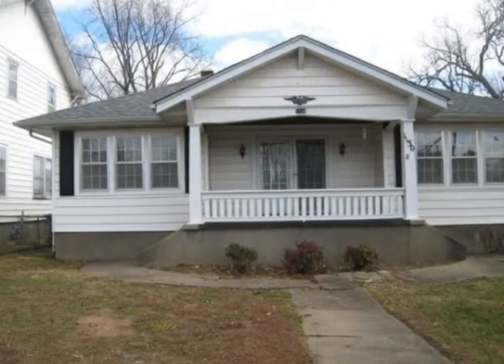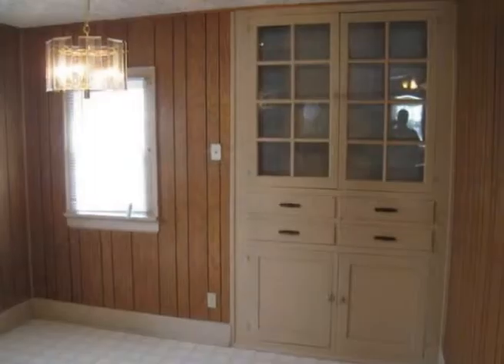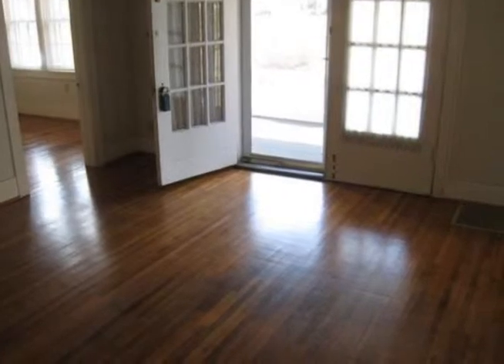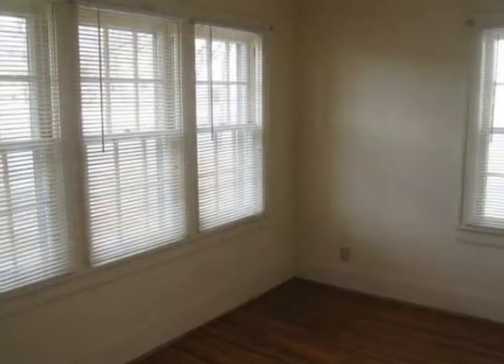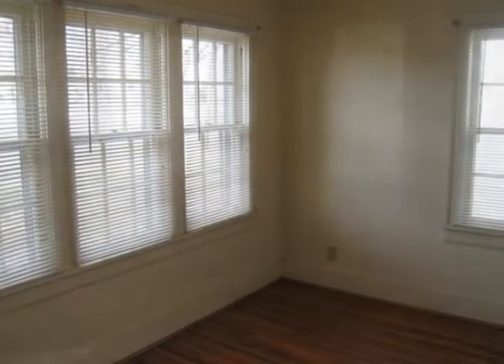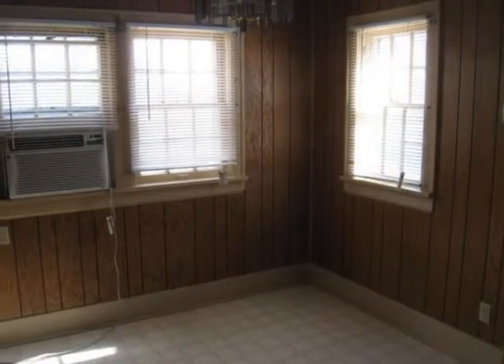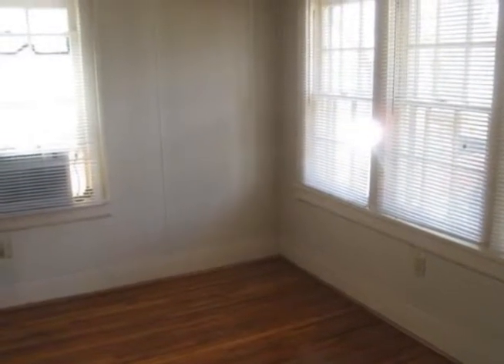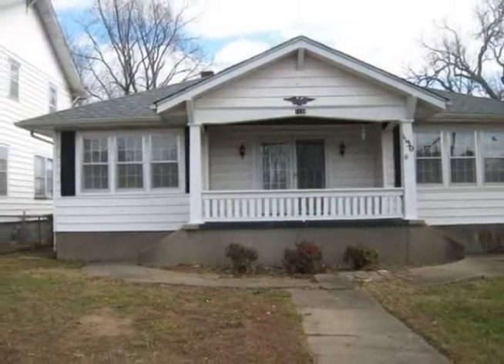1130 N Clay - Springfield, MO